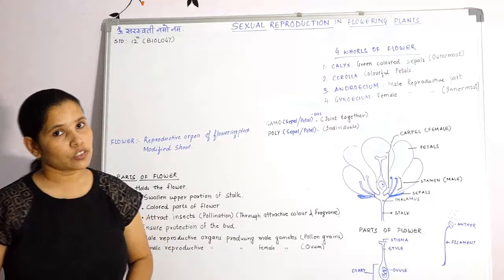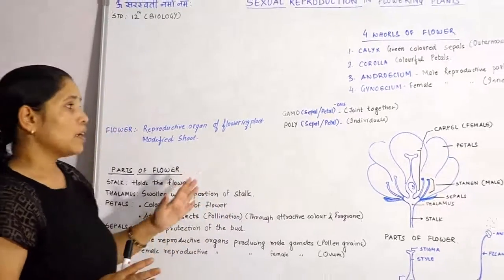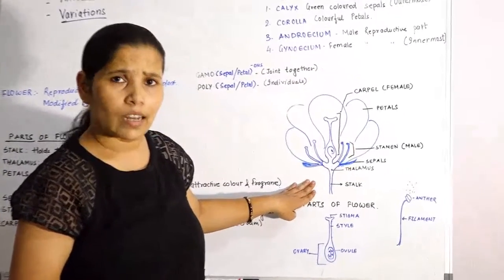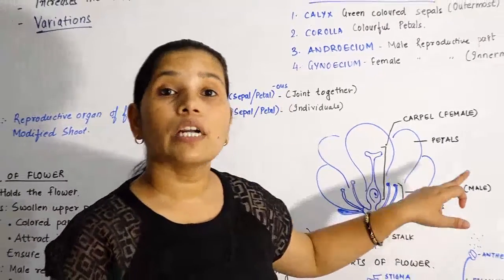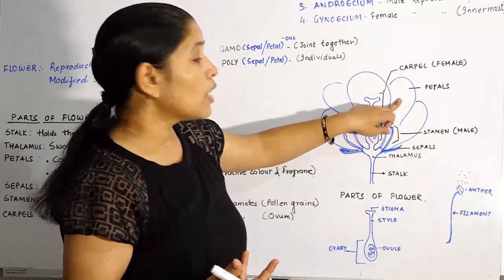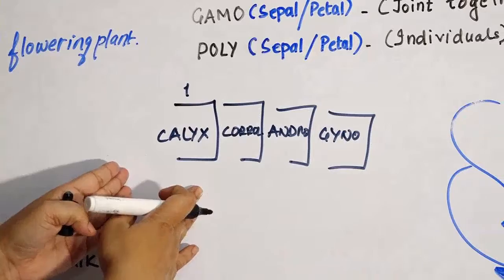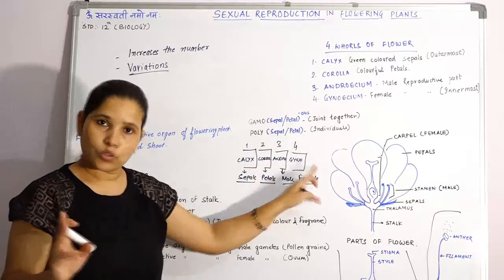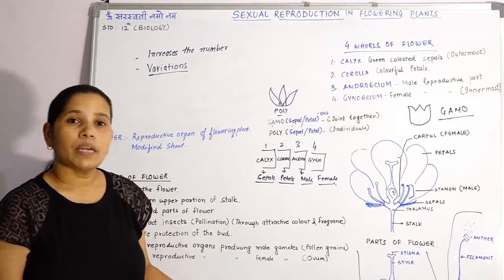STD 12 Biology_NEET_Chap_Sexual Reproduction in flowerin plants Part 1